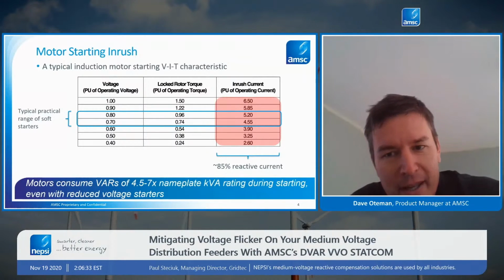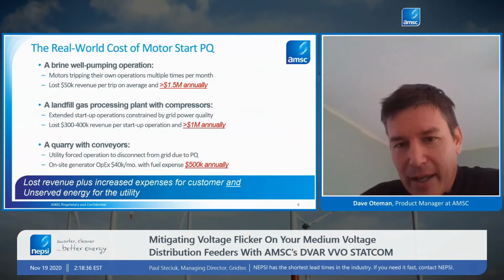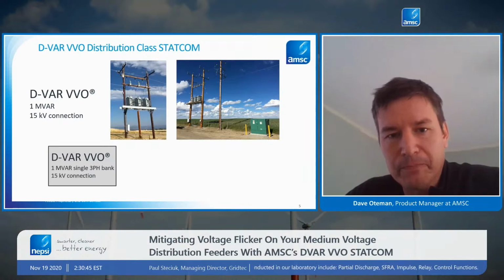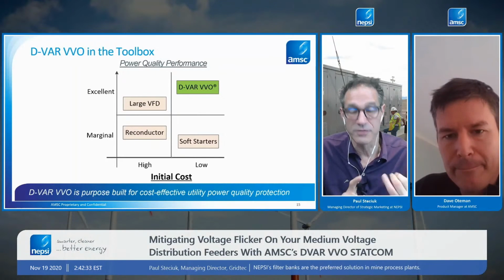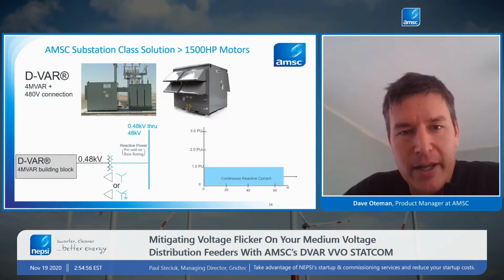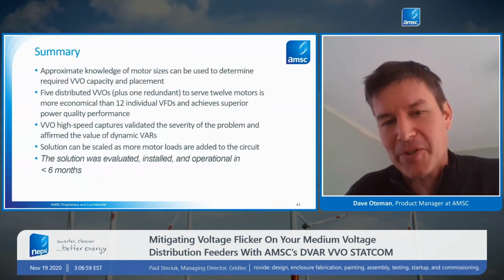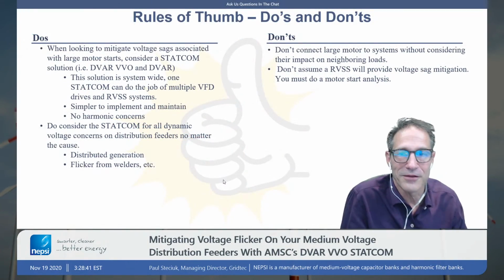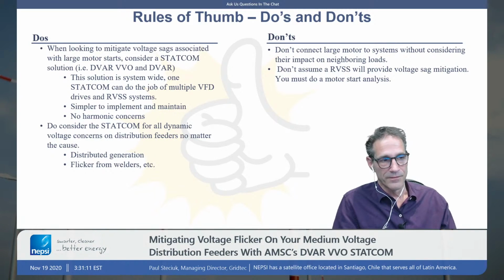NEPSI Tech Talk Session 29: AMSC's DVAR VVO STATCOM - Mitigating Flicker On Distribution Feeders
Voltage flicker and voltage sags are currently the most prevalent power quality problems plaguing electric utilities. These problems are becoming more frequent with the increase use of distributed generation, the expanding electrical grid, and the extension of an already weak distribution system.  For the electric service provider, mitigation solutions involving reconductoring or the placement of new high-voltage substation are cost prohibitive and usually far exceed revenue and income potential.  AMSC’s DVAR VVO STATCOM is perfect answer to this this dilemma. It is a cost effective, easy to install, reliable medium-voltage STATCOM system able to mitigate voltage sags and voltage flicker on a sub-cycle bases.

A perfect solution for the electric utility provider. Each DVAR VVO system provides 47 amps of reactive current to the distribution network and can be direclty connected without an interposing stepup transformer to 50 and 60 Hertz distribution voltages to 15 kV.  Open-air, padmount, and metal-enclosed variants are available.

The open air variant installs within the envelope of the existing distribtuion line right-of-way on an elevated platform between two utility poles. The padmount version is suitable for URD applications and come with separable connectors. The metal-enclosed version are suitable for substation applications and come with a host of options tailored to customer requirements.

Come to this tech talk to learn more about this solution. You can view this session directly on YouTube here and all NEPSI Tech Talks are recorded so you can watch at any time. If you want a meeting invite for this or future NEPSI Tech Talks, register at this . For a list of past tech talks follow this

NEPSI believes a well-informed customer is our best customer. We are looking forward to another informative session and hope you can join us.